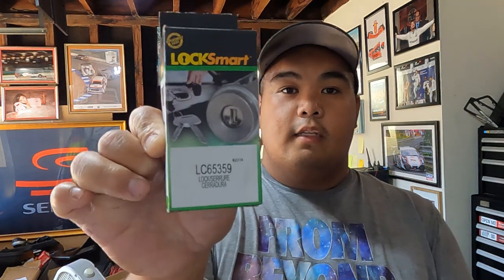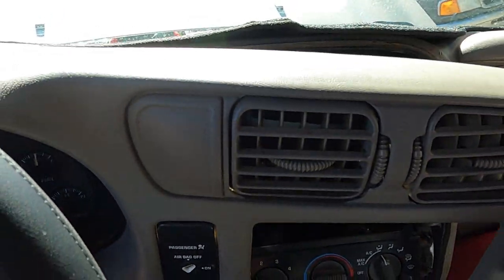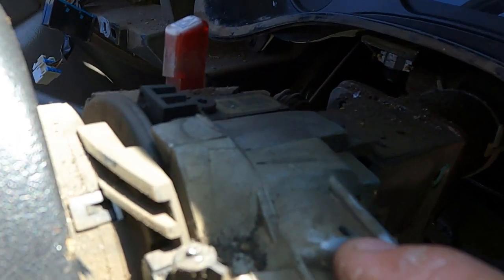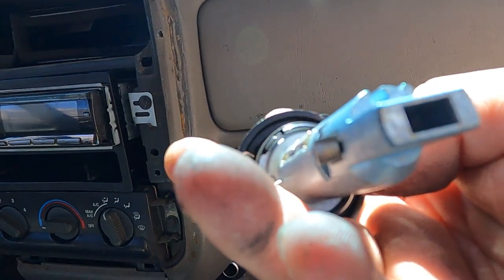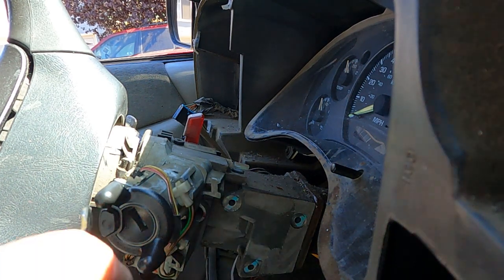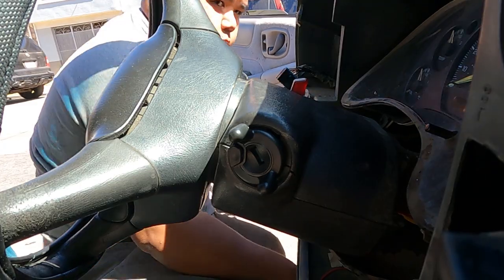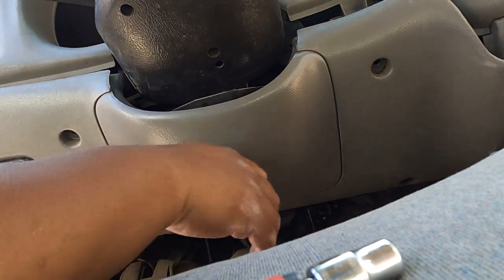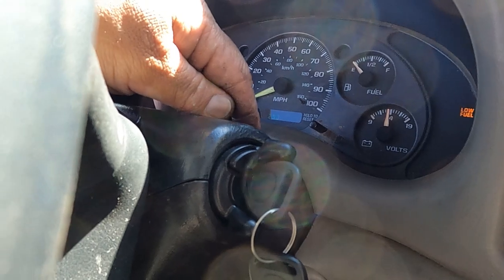2001 - 2004 CHEVY S10/GMC SONOMA / ENVOY/ Blazer/ Jimmy/ IGNITION LOCK CYLINDER - Removal & Install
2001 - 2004 // CHEVY - GMC - GM midsize pick up truck are all same procedures this job will take you around 30mins - 45mins depending how you work around with car, but this job are very straight forward and easy. next, you just need basic tools nothing especial.
I hope my videos always find you helpful and help you solving your problem with your daily commuter car or project cars.
also if you have not subscribe to my channel yet, I hope I get your support by clicking the subscribe button to grow my YouTube channel. thank you guys again for your all support.

if you are looking for high quality LED LIGHTS AUXITO has wide selection and option for your project cars or daily commuter car.
Orquiza Garage
Orquiza Garage
Orquiza Garage

tools
8MM 1/4 socket
7MM 1/4 socket
10MM 1/4 socket
1/4 ratchet
flat screw driver
shark pin to remove the lock for ignition lock cylinder

Home Depot "1/4 Ratchet"